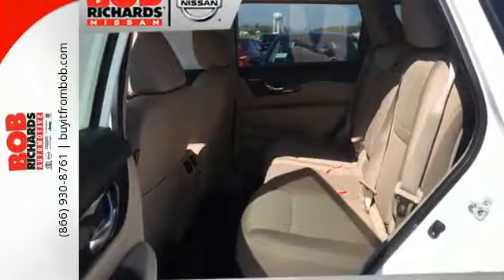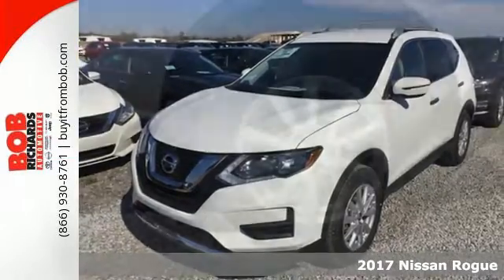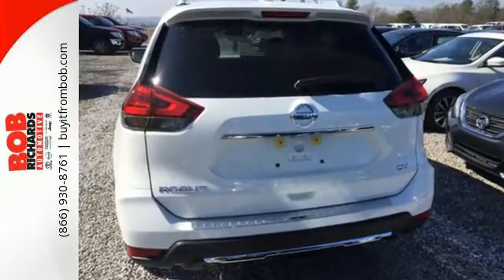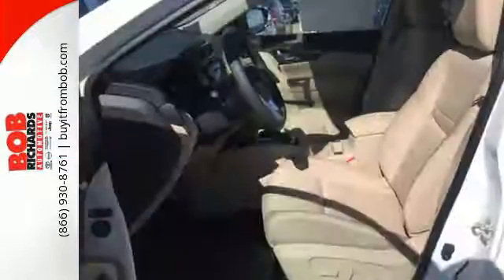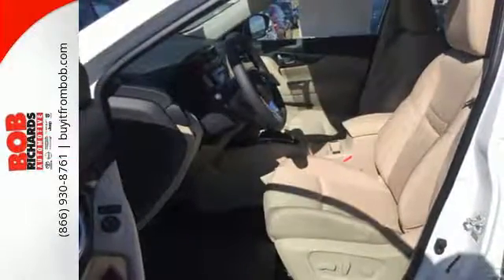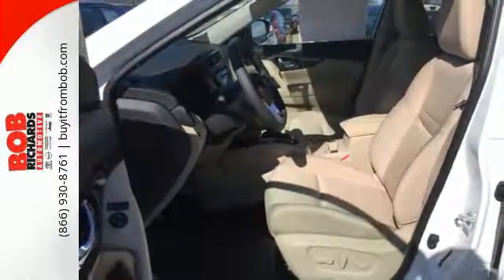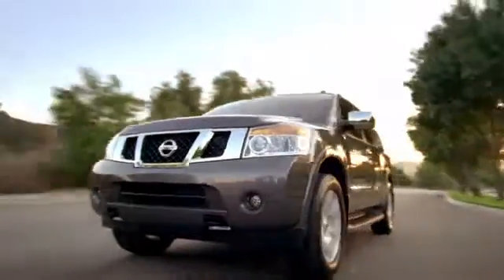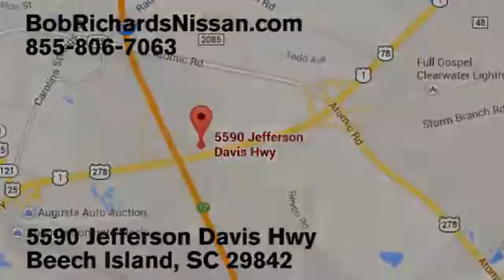New 2017 Nissan Rogue Augusta Aiken, SC P528670 - SOLD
Year: 2017
Make: Nissan
Model: Rogue
Trim: FWD SV
Engine: 2.5L DOHC 16-Valve I4 Engine
Transmission: Automatic
Color: Glacier White
Interior: P/ALMOND
Stock #: P528670
VIN: KNMAT2MT0HP528670
Contact Bob Richards Nissan today for information on dozens of vehicles like this 2017 Nissan Rogue FWD SV. This Nissan includes: [L92] FLOOR MATS Floor Mats ALMOND, CLOTH SEAT TRIM Cloth Seats [B93] CHROME REAR BUMPER PROTECTOR (PIO) [C03] 50 STATE EMISSIONS [B92] BLACK SPLASH GUARDS (SET OF 4) (PIO) GLACIER WHITE [B94] ROOF RAIL CROSS BARS (PIO) Luggage Rack *Note - For third party subscriptions or services, please contact the dealer for more information.* Want more room? Want more style? This Nissan Rogue is the vehicle for you. Save money at the pump with this fuel-sipping Nissan Rogue. The look is unmistakably Nissan, the smooth contours and cutting-edge technology of this Nissan Rogue FWD SV will definitely turn heads.

Address:
5590 Jefferson Davis Hwy